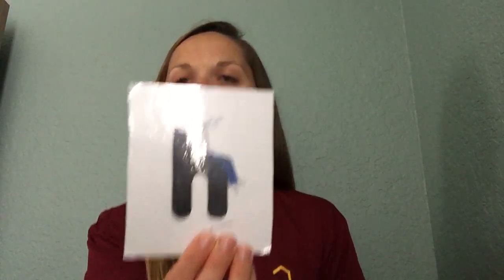Lively Letters Rapid Fire